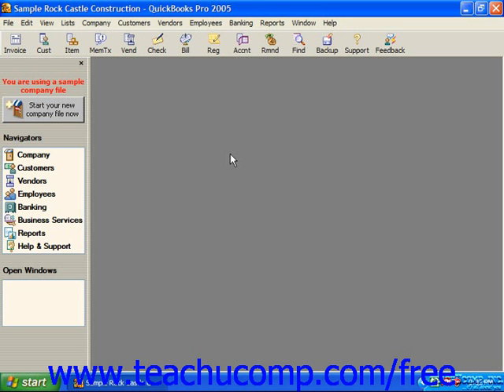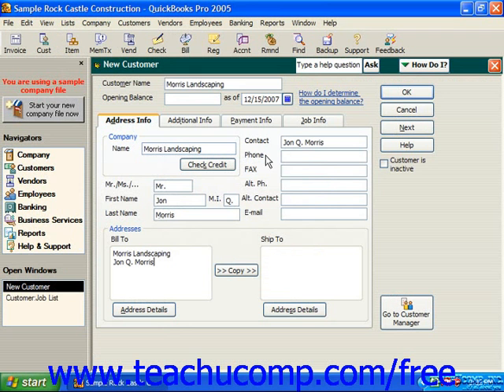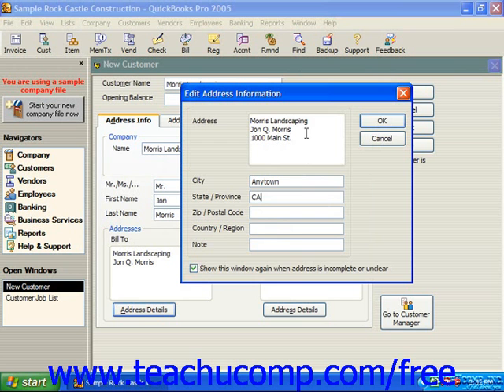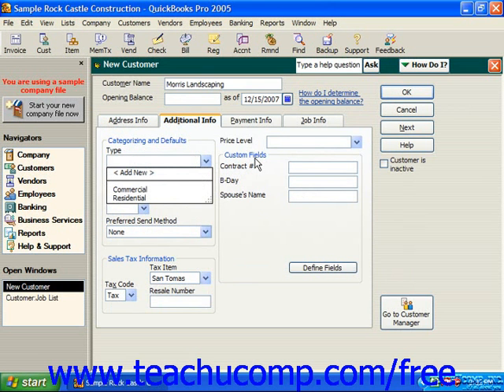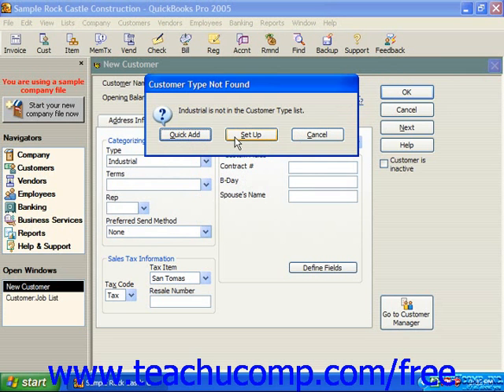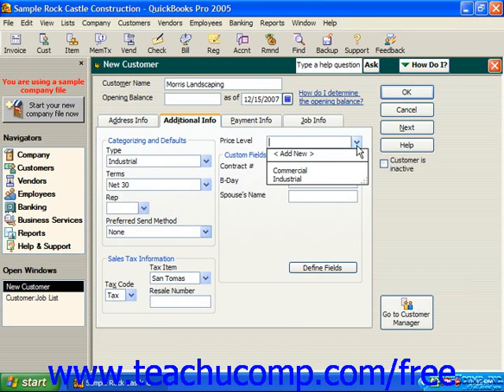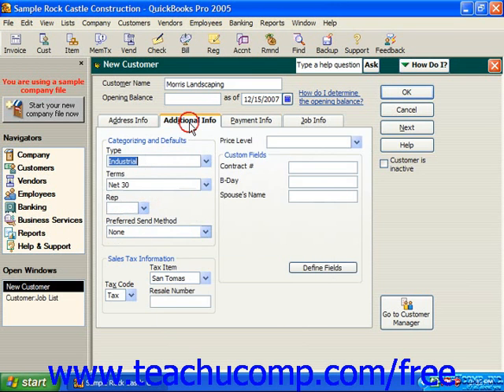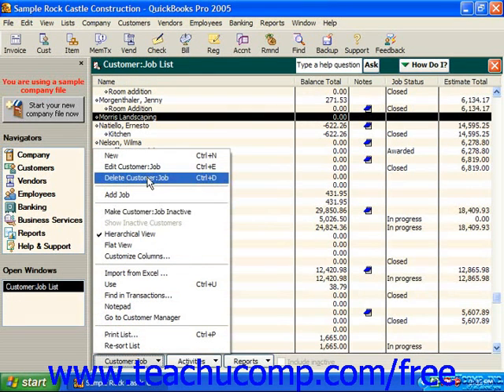QuickBooks 2005-2003 Tutorial The Customers & Jobs Tab Intuit Training Lesson 3.5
Learn how to use the customers & jobs list in Intuit QuickBooks A clip from Mastering QuickBooks Made Easy v. 2011. - the most comprehensive QuickBooks tutorial available. Visit us today!